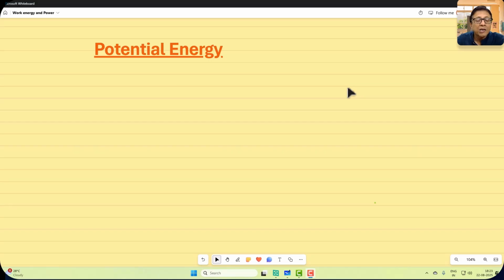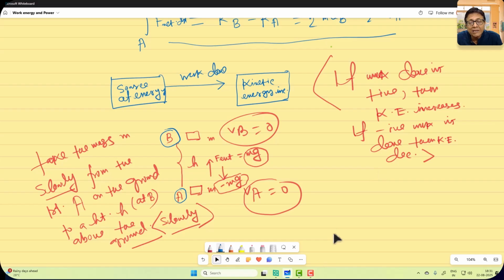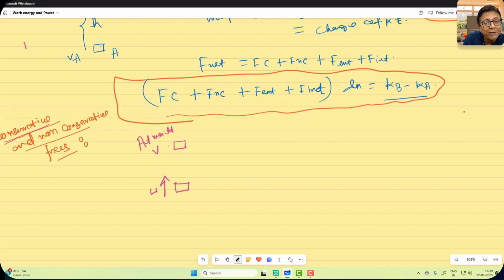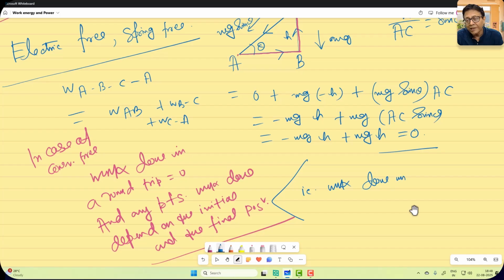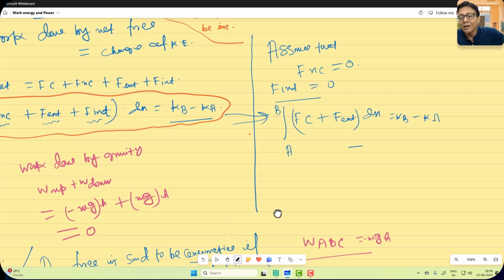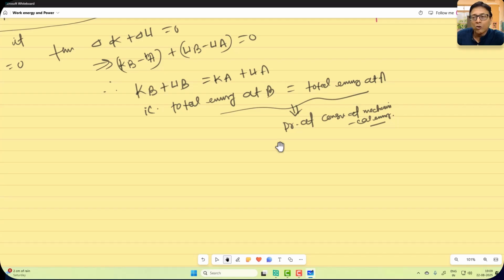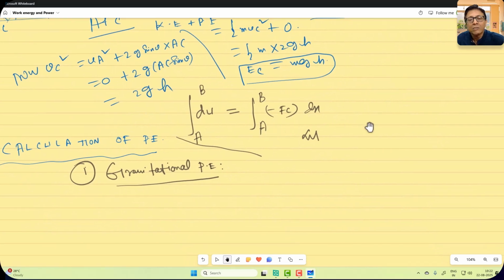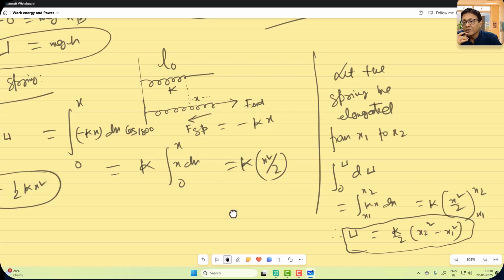Potential Energy Explained Conservative vs Non-Conservative Forces Class XI Physics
In this conceptual session, we dive deep into the fundamentals of Potential Energy, Conservative Forces, and Non-Conservative Forces—a crucial topic for Class XI Physics students.
🔍 What You’ll Learn:
•  Definition and examples of potential energy
•  Characteristics of conservative forces (e.g., gravity, spring force)
•  How non-conservative forces (e.g., friction) affect energy
•  Visual explanations and intuitive diagrams
•  Foundation for energy conservation and work-energy theorem
This video is ideal for board exam prep and competitive exams like JEE and Olympiads.